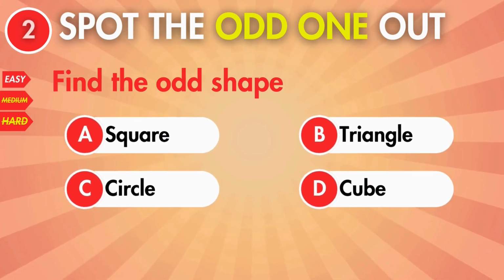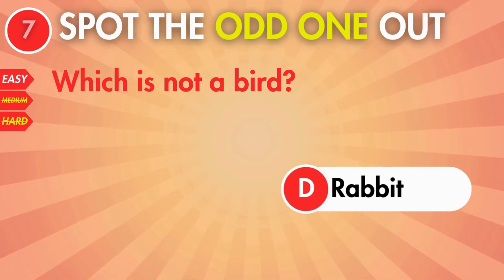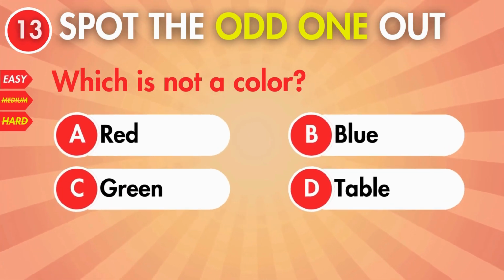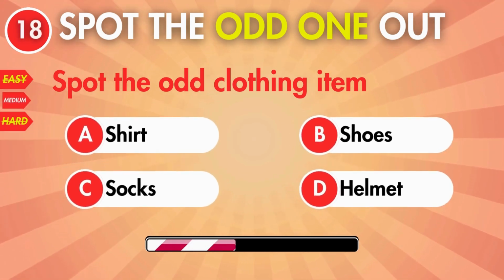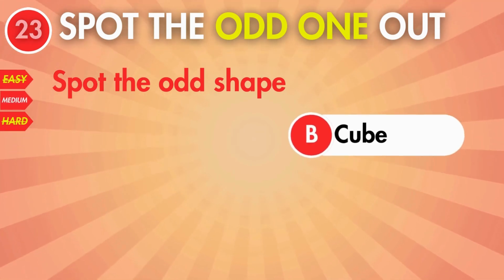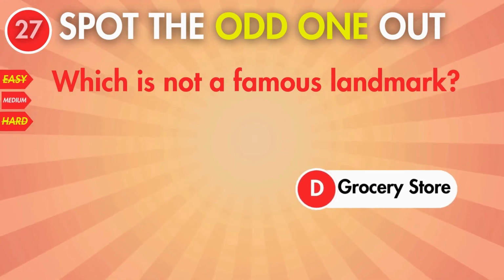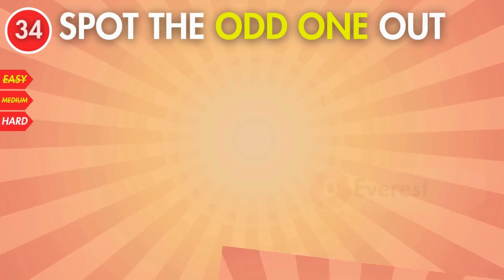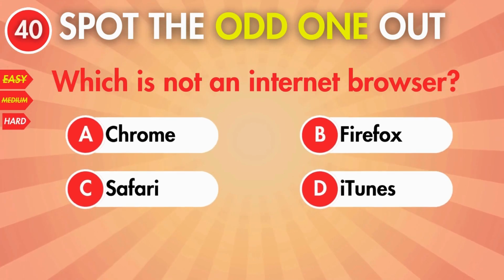🔍 Find the Odd One Out! 🧐 | Fun Multiple-Choice Quiz | Can You Guess Right?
🧐 Can you spot the odd one out? Test your brain with this fun multiple-choice quiz! Each question has 4 options, but only one is different—can you guess the right answer? 🤯

🎯 How to Play:
✔️ Look at the 4 options carefully
✔️ Choose the one that doesn’t belong
✔️ Comment your score at the end! ⬇️

📌 What’s Inside?
✅ Fun & tricky brain teasers
✅ A mix of logic, patterns & visual puzzles
✅ Engaging for all ages – kids & adults!